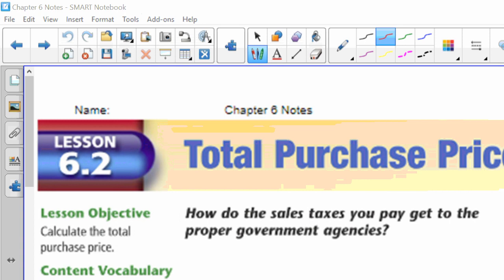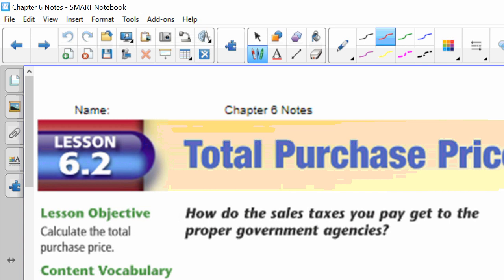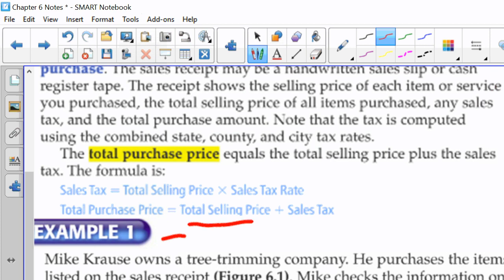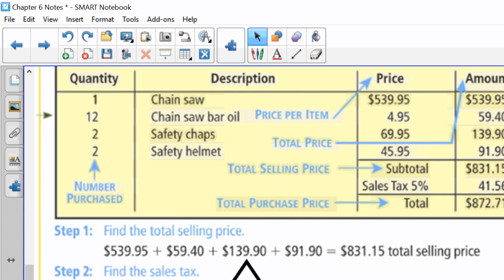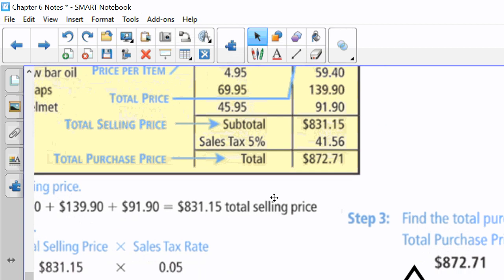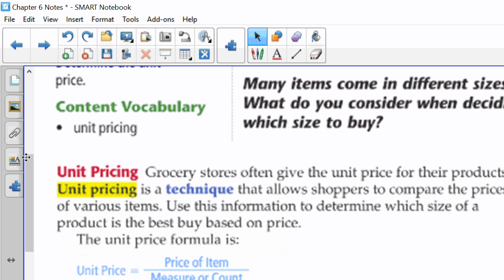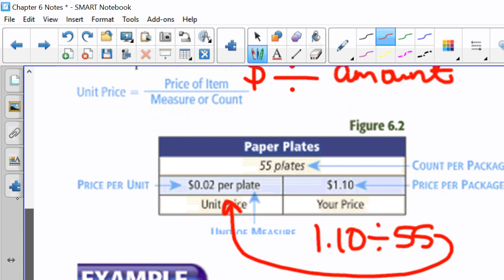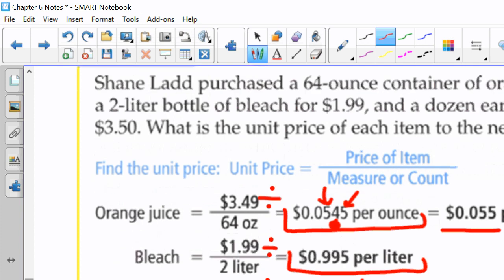6.2 to 6.3 Notes, Total Purchase Price and Unit Pricing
Consumer Math 6.2 to 6.3 Notes, Total Purchase Price and Unit Pricing